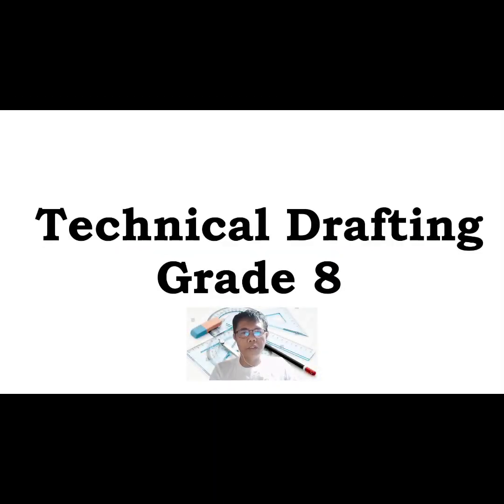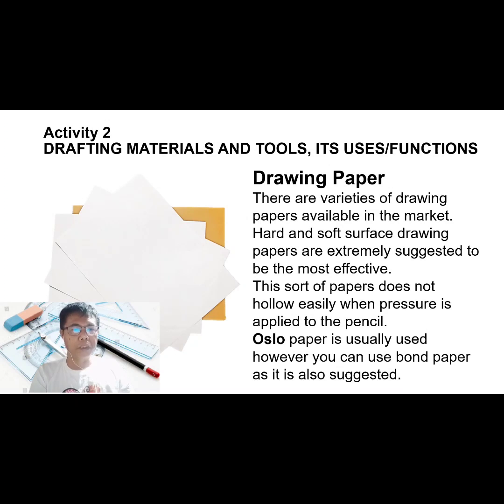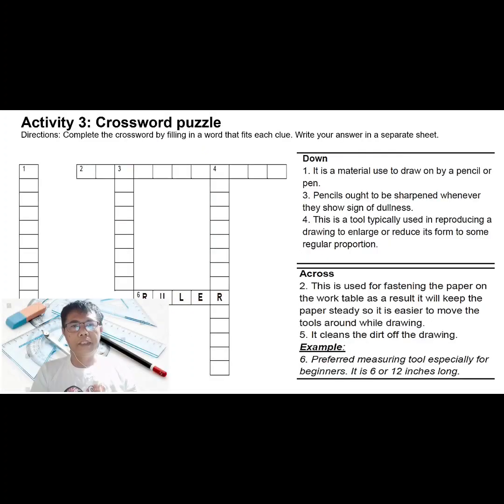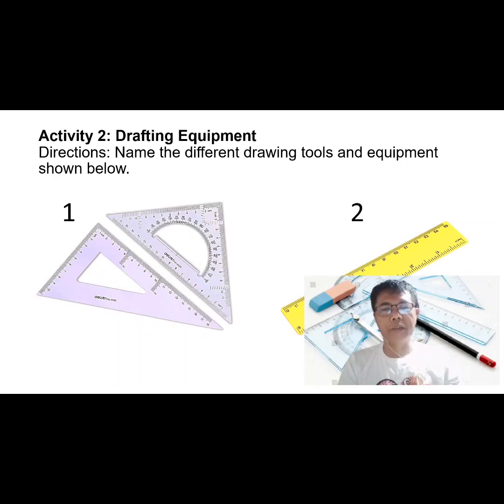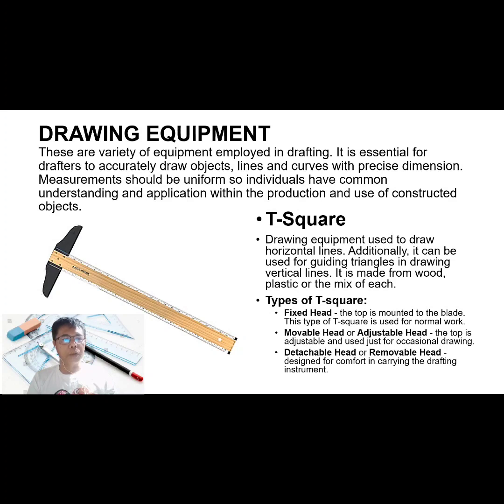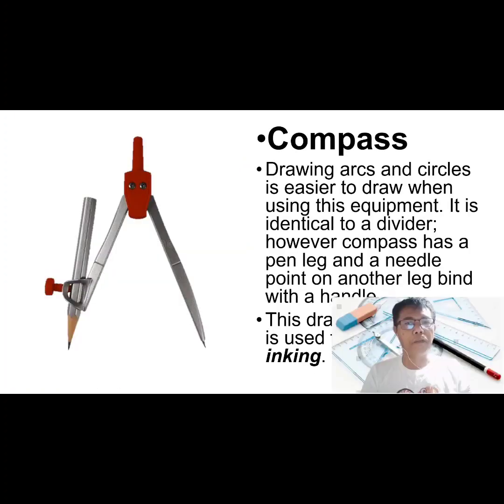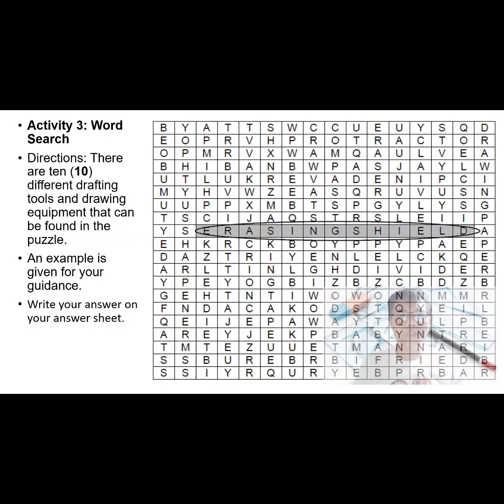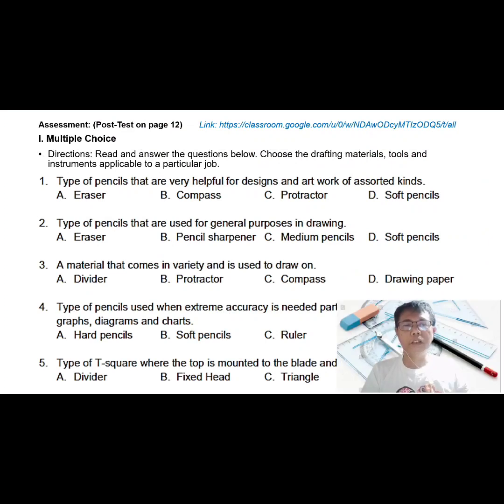M3_Use of Tools and Equipment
This video is a learning material for Technical Drafting G8